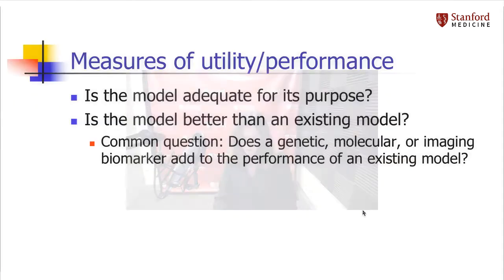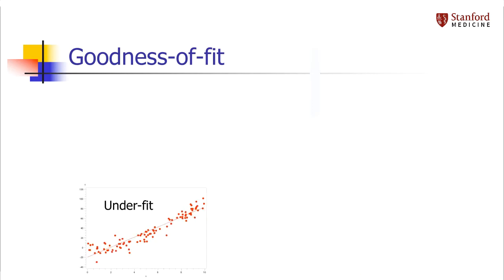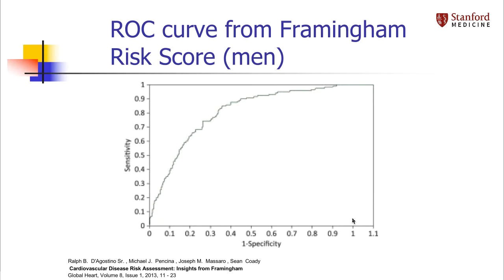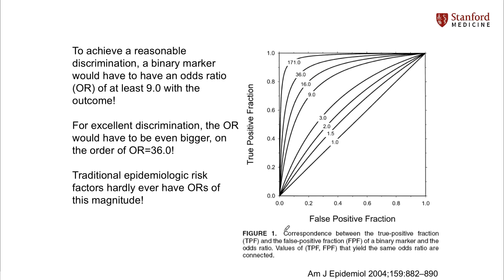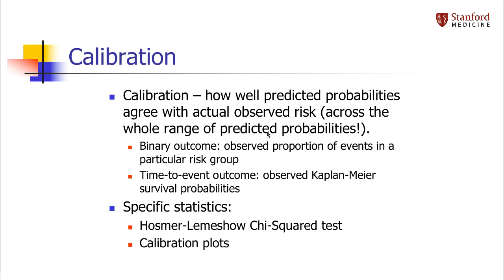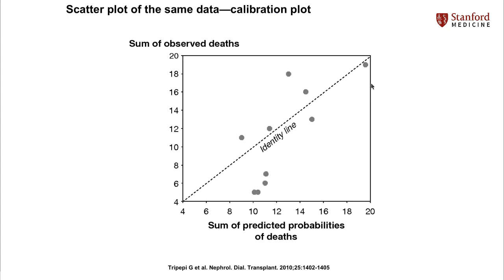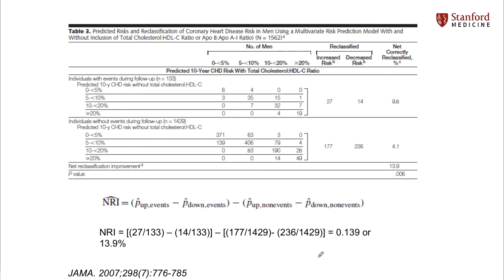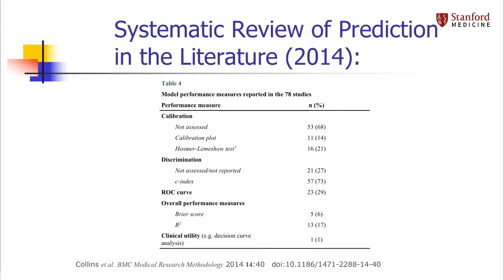Module 7 4 Part A